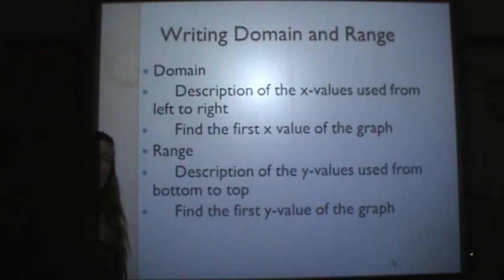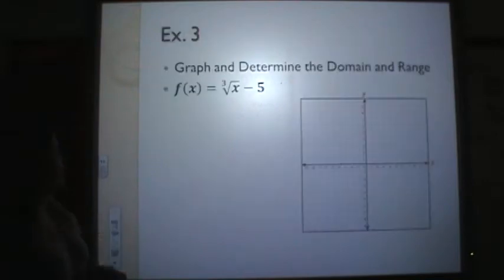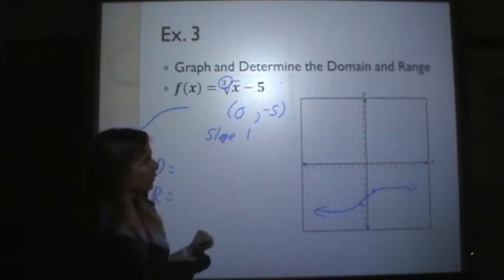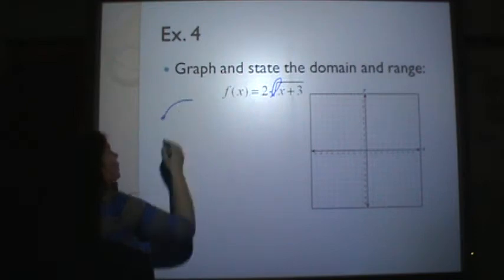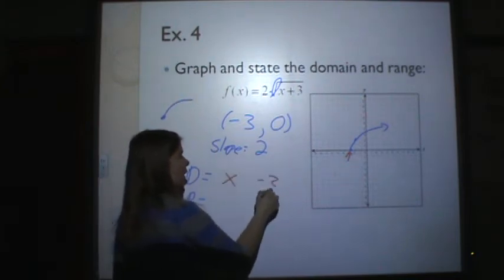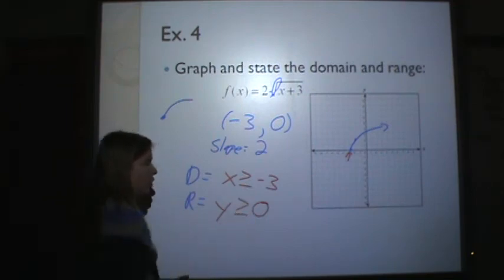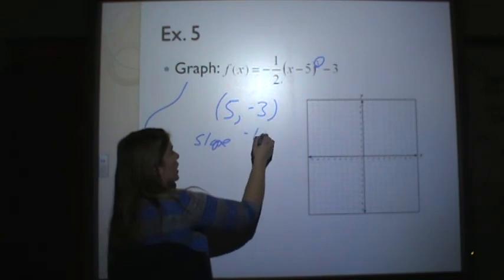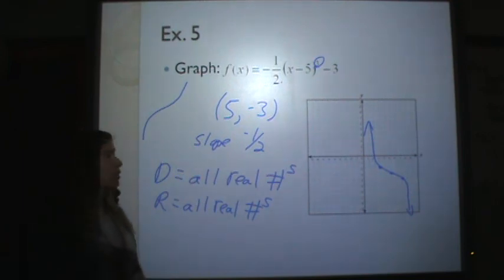Boyer Domain and Range